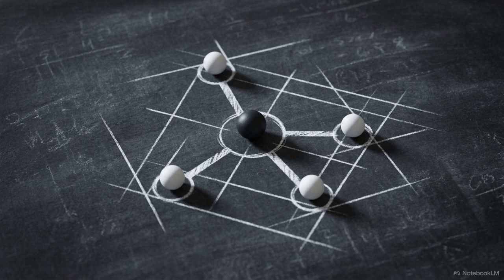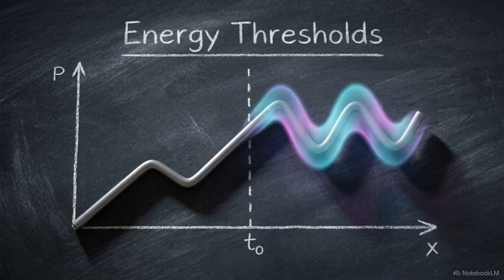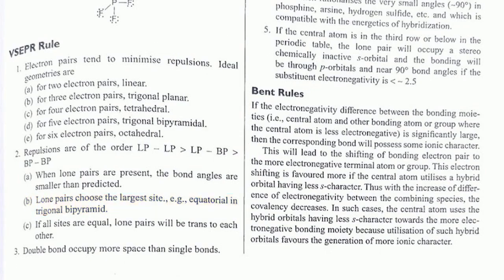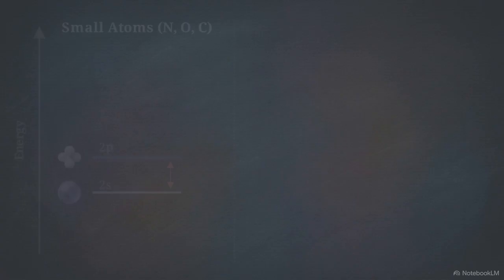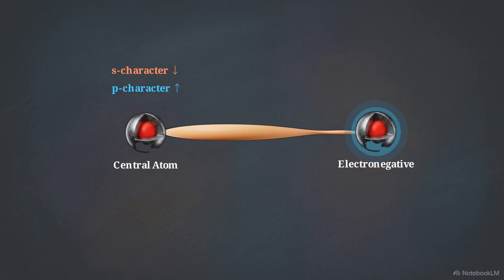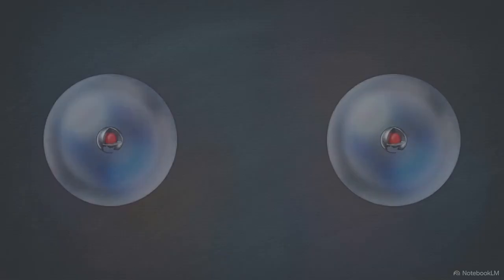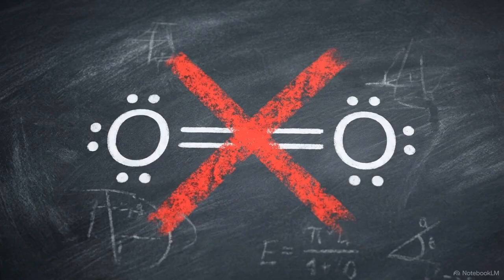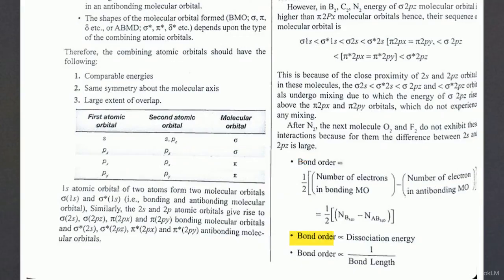Visualize Chemical Bonding & Shape | The Architecture of Chemical Bonds | The Analytical Bench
Welcome to the ultimate guide to chemical bonding! In this video, we trace the fascinating journey of how molecules construct their shapes—moving from the localized electron-pair repulsions of VSEPR Theory and Valence Bond Theory to the completely delocalized quantum landscape of Molecular Orbital Theory (MOT).

Whether you're studying for university-level inorganic chemistry, preparing for competitive exams, or simply curious about the quantum mechanics that hold our universe together, this video breaks down complex structural theories into intuitive, visual rules.

📝 Molecular Architecture Cheat Sheet
1. Hybridisation & Ideal Geometries (VBT)
Hybridisation explains how atomic orbitals mix to form equivalent hybrid orbitals:

Rule of Thumb: Double bonds occupy more space than single bonds, squeezing adjacent bond angles.
Limitations: VSEPR fails for highly polar bonds (e.g., predicting $Li_2O$ as bent when it is actually linear), transition metal complexes, and systems with extensive delocalised $\pi$-electron networks.
4. Bent’s Rule (s-Character Distribution)
"Electronegative substituents prefer hybrid orbitals with less $s$-character (more $p$-character), while electropositive substituents/lone pairs prefer orbitals with more $s$-character."

S-orbitals are closer to the nucleus and hold electrons more tightly. Therefore, the central atom directs its $s$-character towards electropositive groups or lone pairs, leaving the electronegative substituents to bind with orbitals of high $p$-character.
This explains why in trigonal bipyramidal molecules (like $PCl_3F_2$), the more electronegative fluorine atoms always occupy the axial positions (which have less $s$-character).
5. Molecular Orbital Theory (MOT)
MOT treats electrons as delocalised over the entire molecule using the Linear Combination of Atomic Orbitals (LCAO) method:

The VSEPR Challenge: Predict the molecular geometry of Xenon Tetrafluoride ($XeF_4$) using steric numbers. How many lone pairs reside on the central atom?
The Drago's Rule Check: Why does Phosphine ($PH_3$) have a bond angle of $94^\circ$ while Ammonia ($NH_3$) has a bond angle of $107^\circ$?
The MOT Calculation: Calculate the Bond Order of the peroxide ion ($O_2^{2-}$) and state whether it is paramagnetic or diamagnetic.
Inorganic Chemistry Masterclass: [Link]
Chemical Periodicity & Z Trends*: [Link]
IUPAC Nomenclature Step-by-Step Guide: [Link]

1. Hybridisation & Ideal Geometries (VBT)

$sp$ Hybridisation (50% $s$, 50% $p$) $\rightarrow$ Linear geometry (e.g., $BeH_2$)
$sp^2$ Hybridisation (33.33% $s$, 66.67% $p$) $\rightarrow$ Trigonal Planar (e.g., $BF_3$)
$sp^3$ Hybridisation (25% $s$, 75% $p$) $\rightarrow$ Tetrahedral (e.g., $CH_4$, $NH_3$, $H_2O$)
$sp^3d$ Hybridisation $\rightarrow$ Trigonal Bipyramidal (e.g., $PCl_5$)
$sp^3d^2$ Hybridisation $\rightarrow$ Octahedral (e.g., $SF_6$)
2. Drago’s Empirical Rule (The Non-Hybridised Exception)
Did you know some molecules don't hybridise at all? Under Drago’s rule: